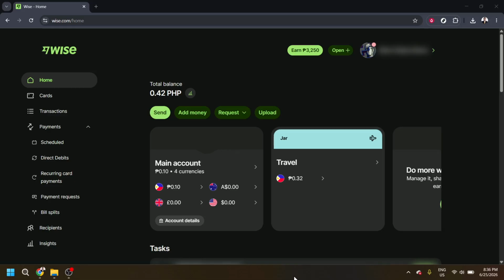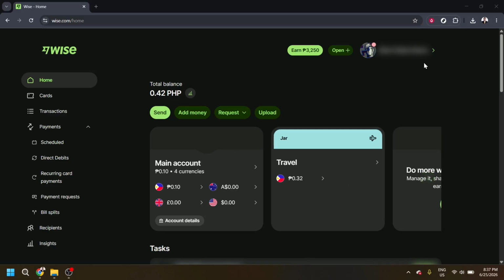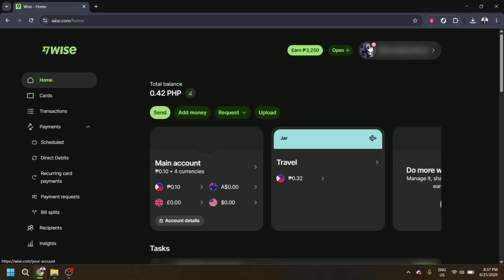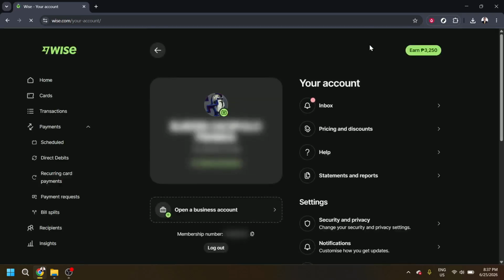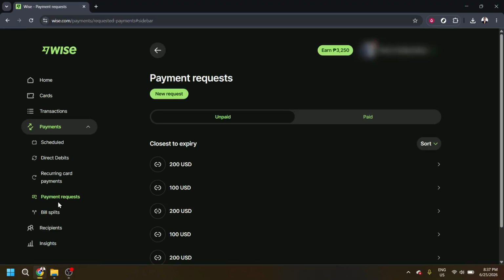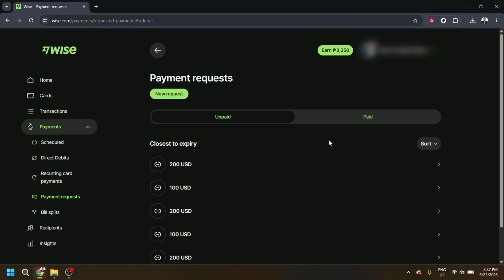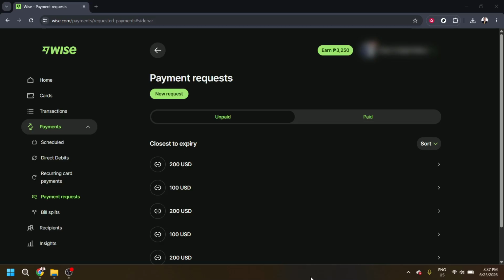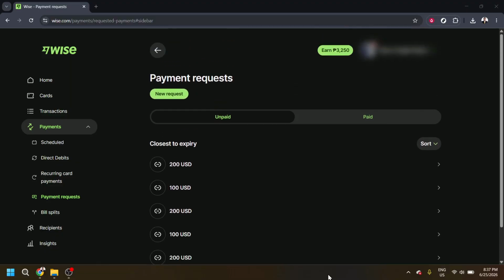How to Find Unpaid Payment Request in Wise (Easy Guide)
In this video, we discuss how to find unpaid payment request in Wise. You'll learn to check unpaid payment request Wise by navigating from the homepage to the Payment requests page and filtering by Unpaid status. This step-by-step guide shows you how to see unpaid payment requests on Wise, locate pending payments, and manage your payment request status efficiently.

00:00 Introduction to Unpaid Payment Requests
00:17 Overview of the 3-Click Solution
00:31 Starting from the Wise Homepage
00:57 Accessing the Your Account Page
01:09 Navigating to Payment Requests
01:23 Filtering by Unpaid Status
01:51 Tip on Checking Dates for Reminders
02:11 Conclusion and Call to Action